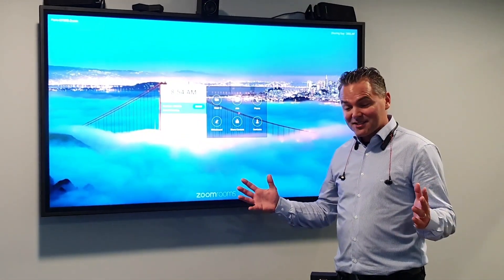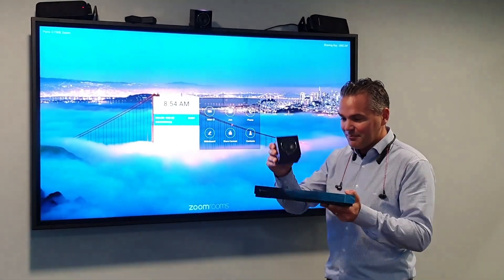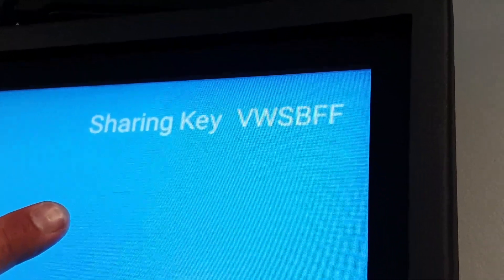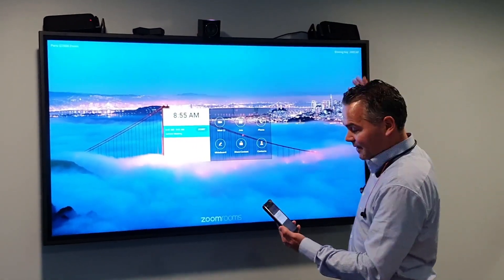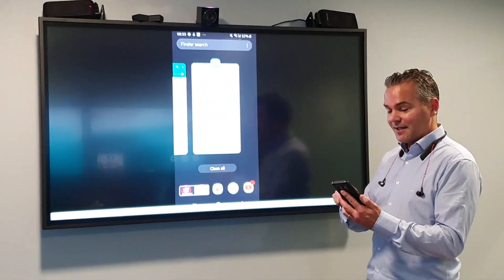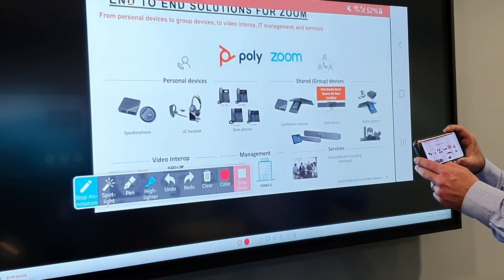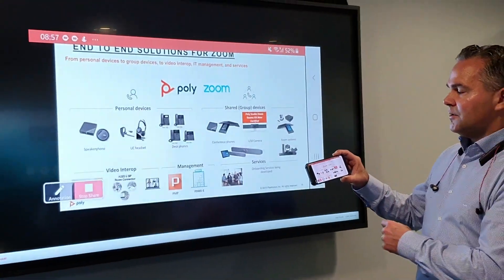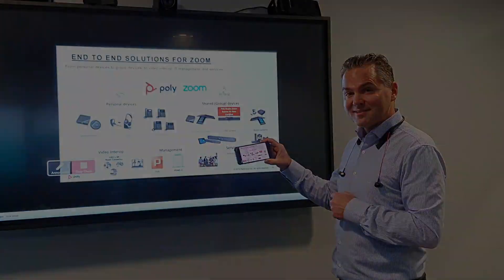Poly Studio X30/X50 Zoom Room Content Sharing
This video shows you the X Series X30 X50 G7500 Family in Zoom Room mode and how to share content using a sharing key (the Zoom proximity feature should also come available in later release). In this video I am using a mobile but ofcourse you can also use Windows PC, Mac or iPhone. Again good to know the proximity content sharing feature in Zoom for X30 X50 G7500 means it can detect you are nearby in the same room to start sharing without sharing key... lots of innovation coming to you via software updates...